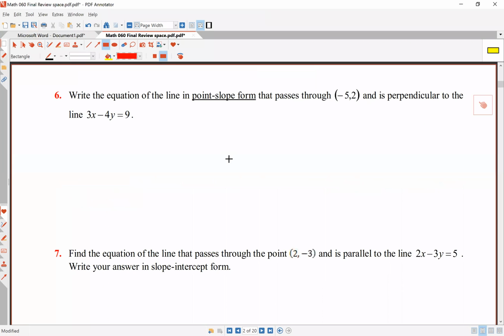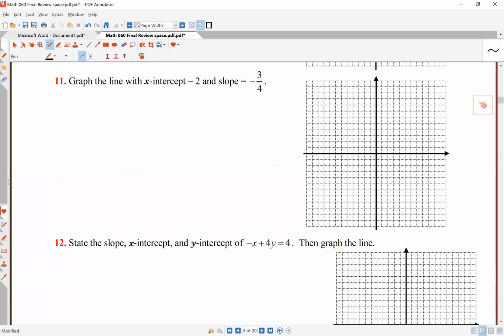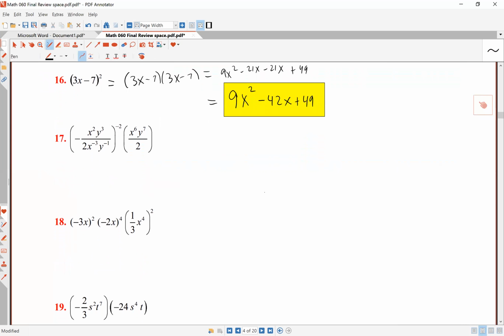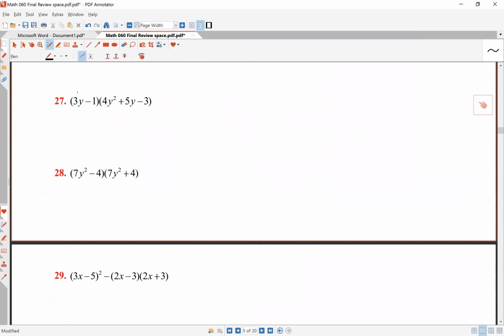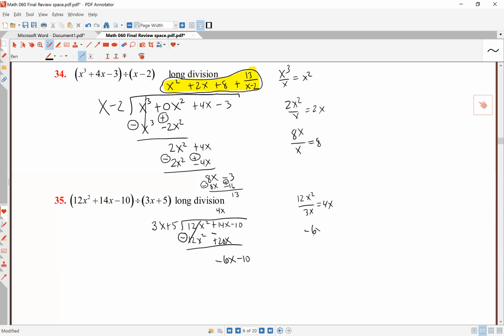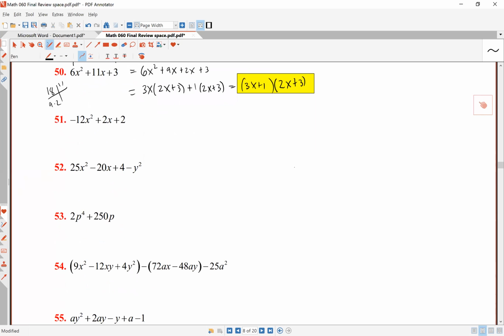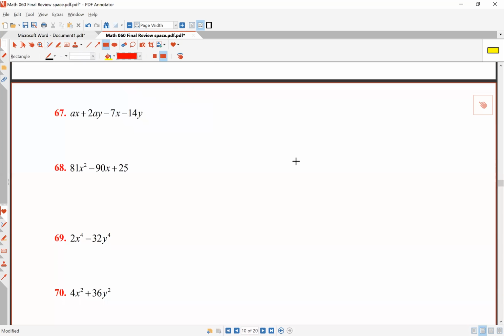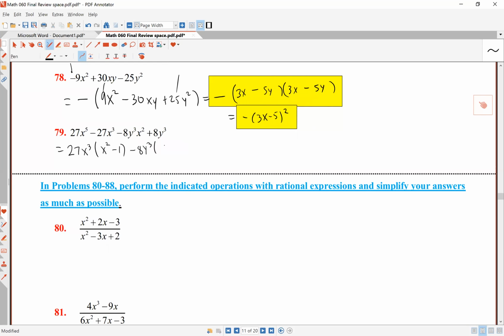Final Review Part 2: Problems 6 - 79